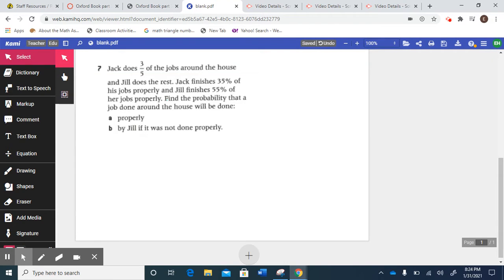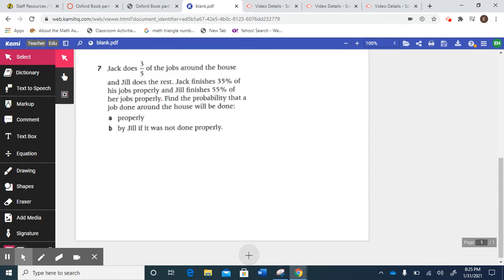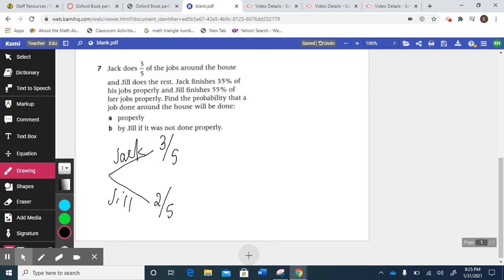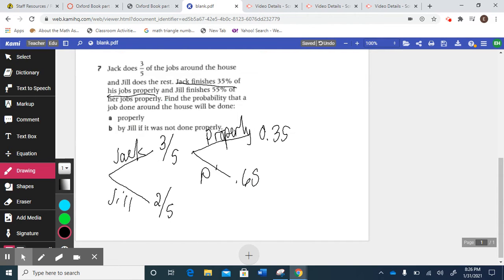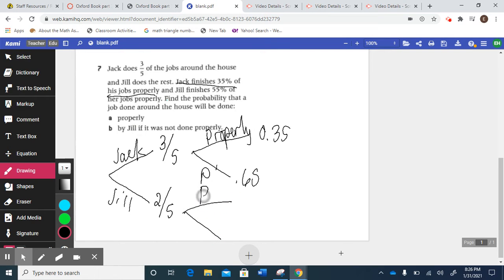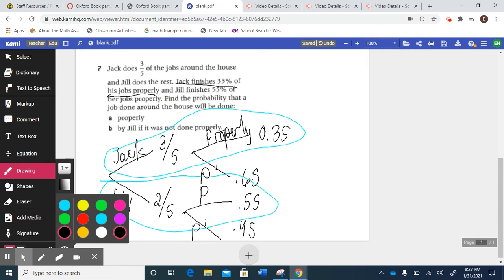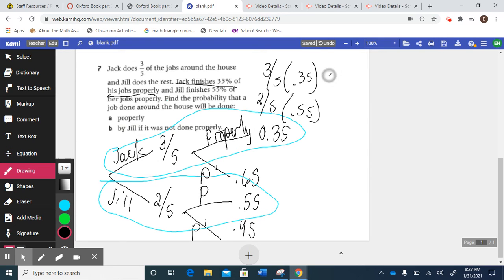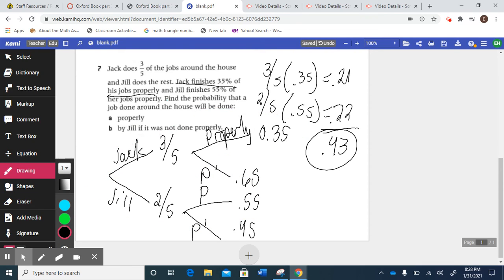Chapter review #7: Without Replacement Tree Diagram